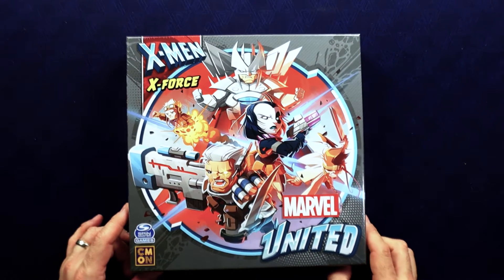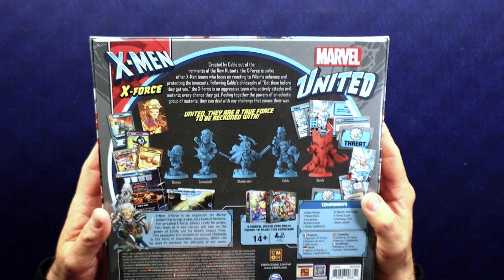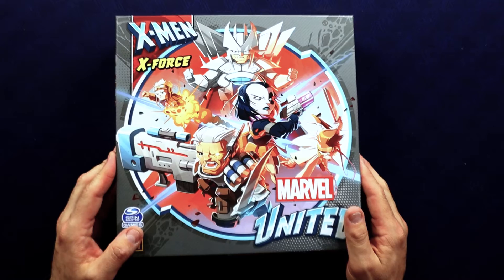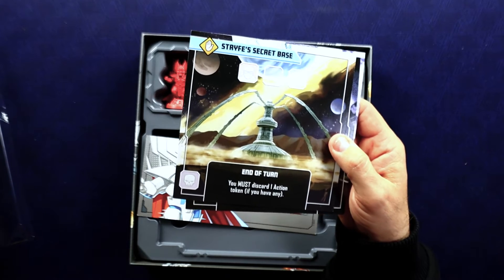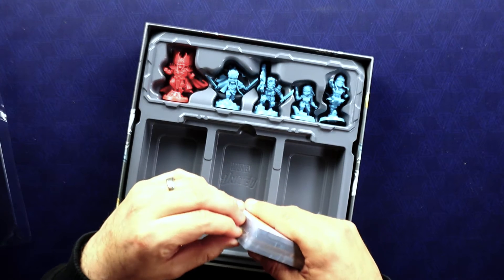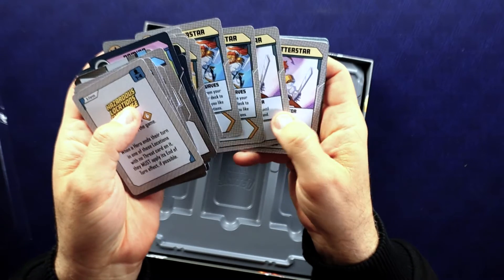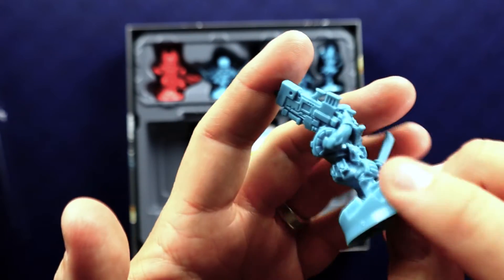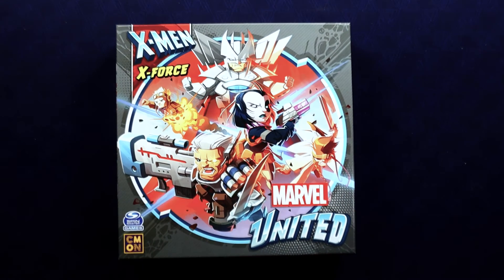Marvel United X-Force Unboxing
In this video we unbox the Marvel United X-Force expansion!